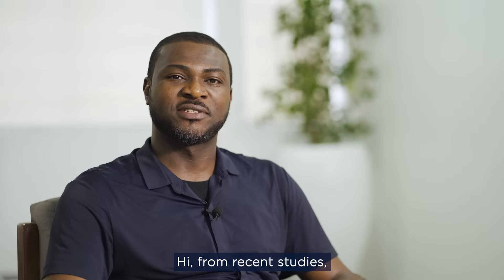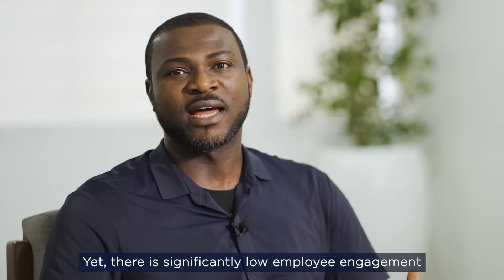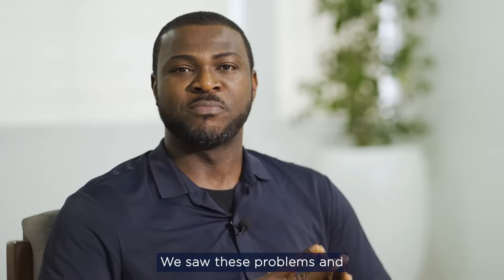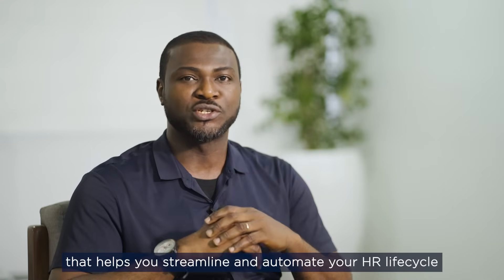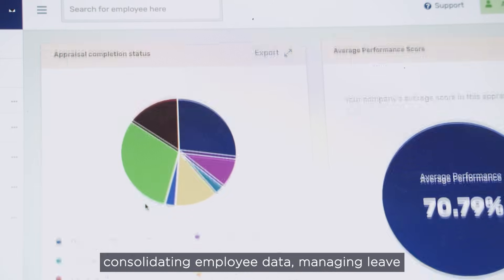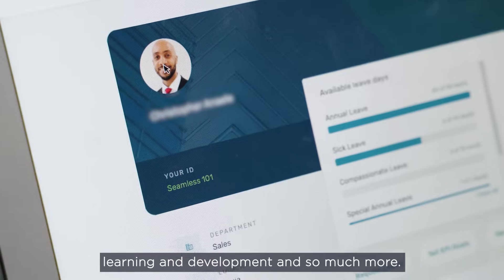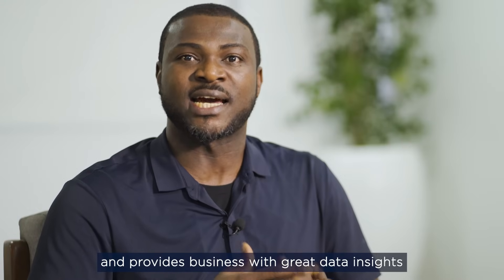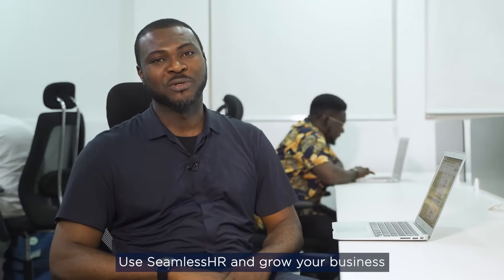How SeamlessHR can help grow your business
With our robust HR software, we'll help you automate your employee lifecycle processes, from hiring to exit.